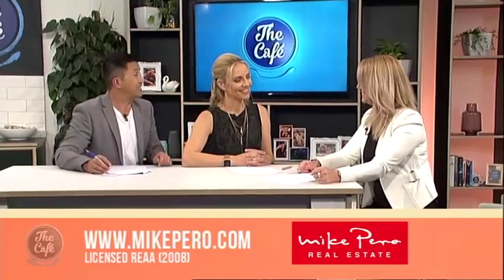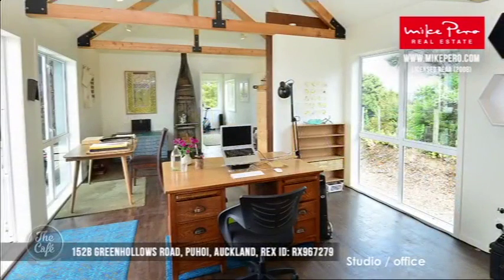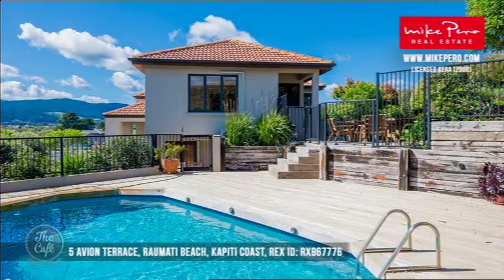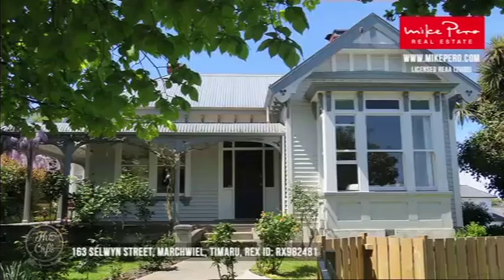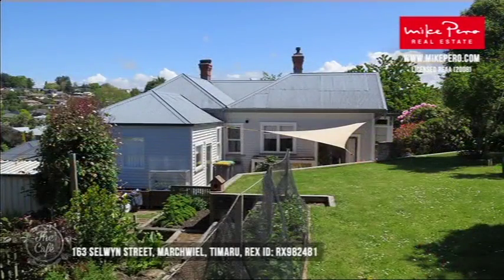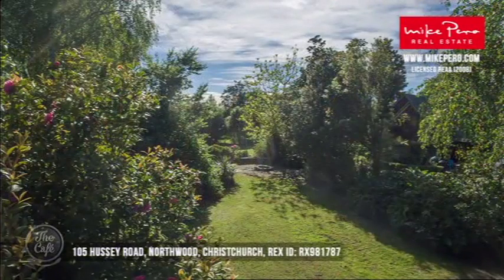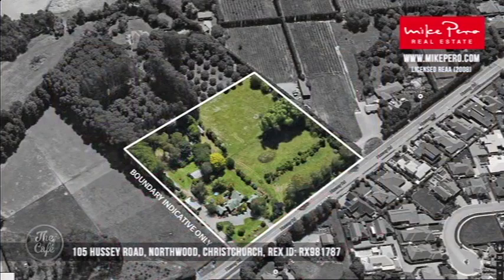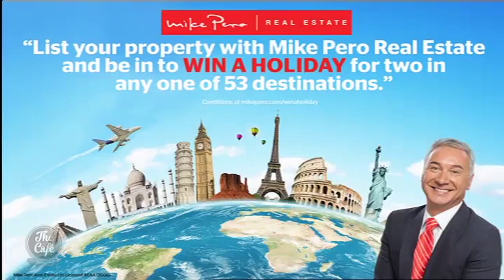We check out the latest open homes for the Weekend